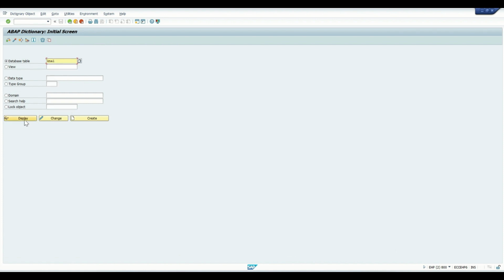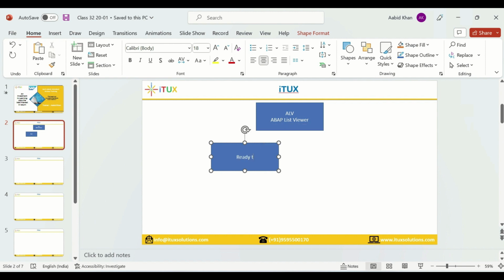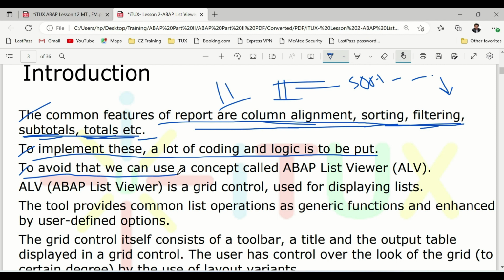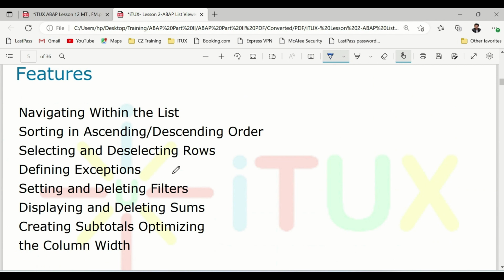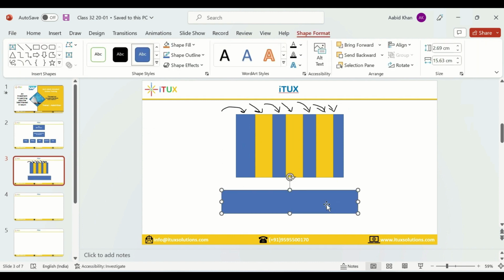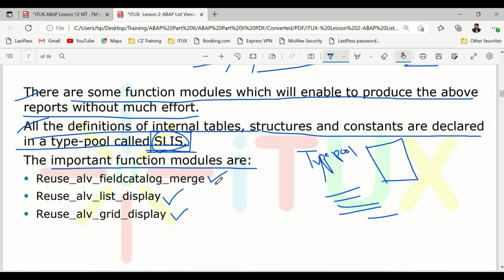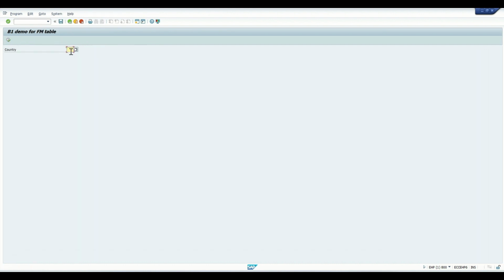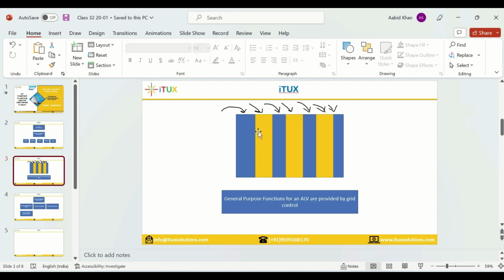What is ALV in SAP ABAP ?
The link to Enroll for the course...

What is ALV.
what are the FM for ALV.